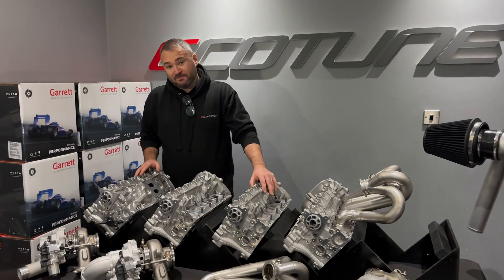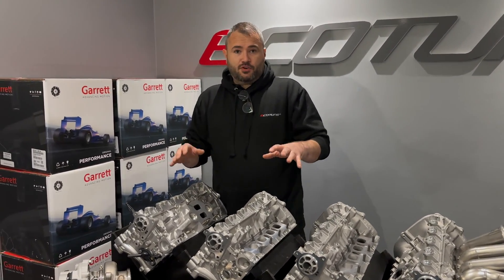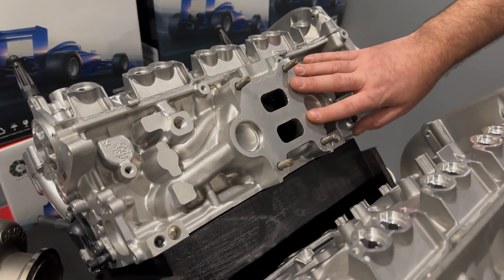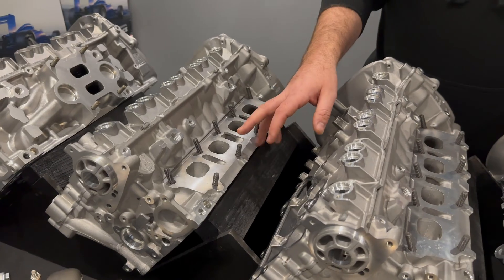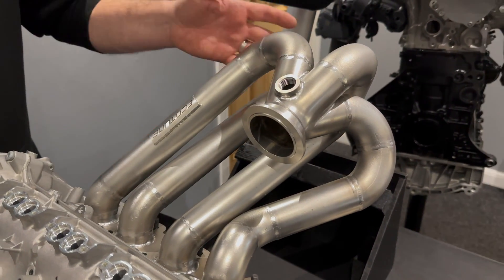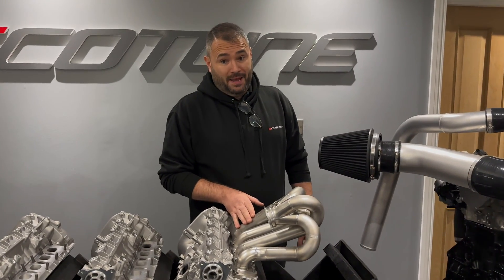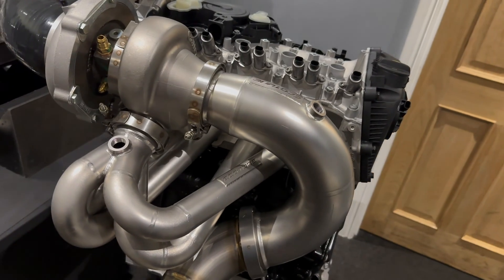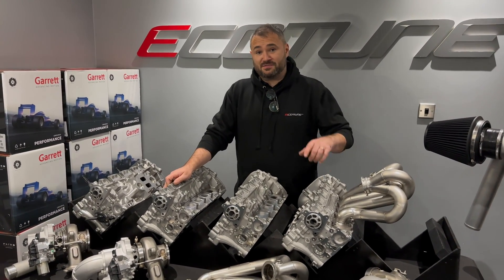WORLD EXCLUSIVE Ecotune 4 Port Race Head & Turbo Kit combination for the EA888.3 platform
WORLD EXCLUSIVE
Ecotune presents an exclusive 4 Port Race Head & Turbo Kit combination for the EA888.3 platform.
Building on lessons learned in our world record programme comes huge benefits in top end power, reduced EGT, reduced EMAP, spool characteristics and a substantial improvement in flow efficiency across the board.
Running the world's fastest 2.0T MQB 1/4 mile time at substantially lower boost levels than those achieving slower times, we have invested significantly in the development of this kit, available now for Ecotune customers.
Enjoy a significantly improved sound and reset the performance standard for your 2.0 MQB.